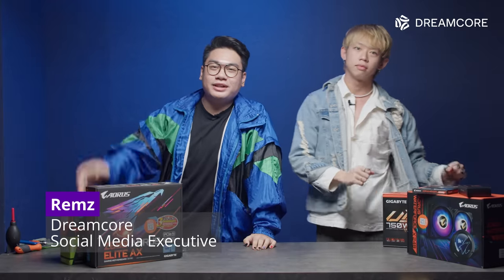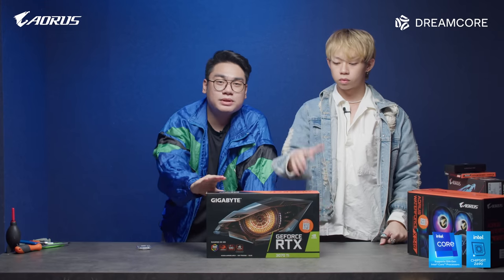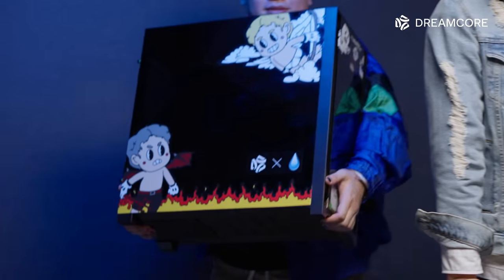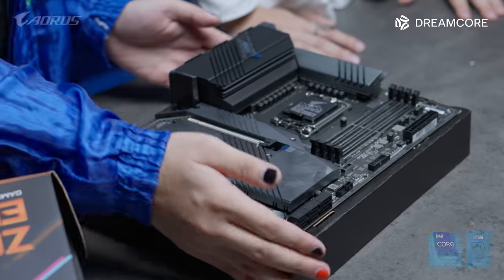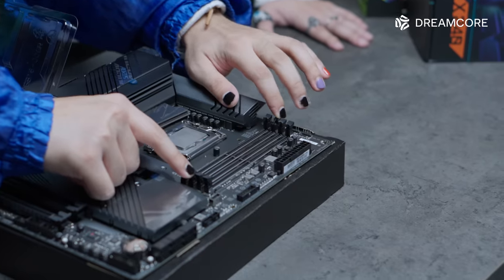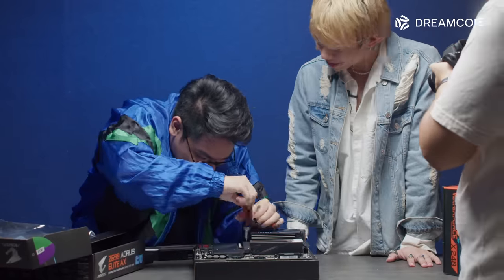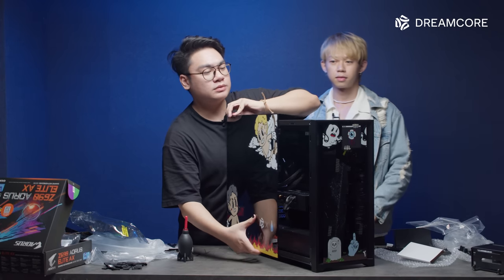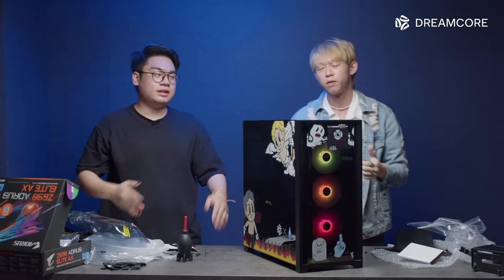We Let A Tiktoker Design His Own PC !!!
We built a special PC with our content creator friend, Kai (@pale.nerves)!

Watch this to find out how Kai's customized his new rig powered by Dreamcore and Gigabyte AORUS.

Full specifications of the PC:
CPU: Intel Core i7-12700KF
CPU Cooler: Gigabyte AORUS WaterForce X 240
Motherboard: Gigabyte Z690 AORUS Elite AX DDR5
GPU: Gigabyte AORUS RTX 3070 Ti Gaming OC
RAM: 2 x 16GB Gigabyte AORUS DDR5-5200MHz Memory
Storage: 500GB Gigabyte AORUS Gen4 NVME SSD
PSU: Gigabyte UD750GM
Chassis: Corsair iCUE 5000X RGB Tempered Glass
OS: Windows 10